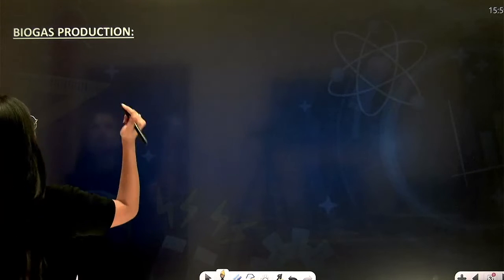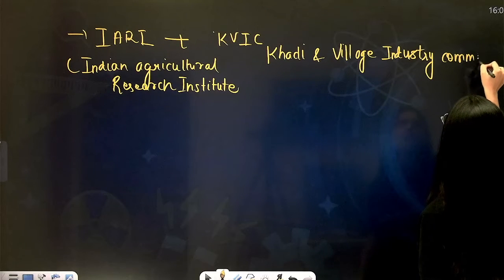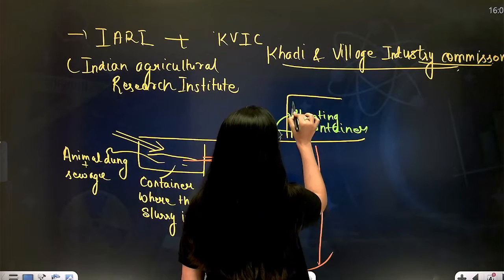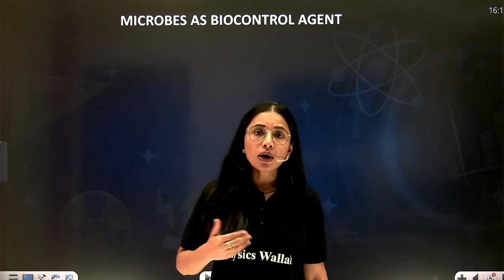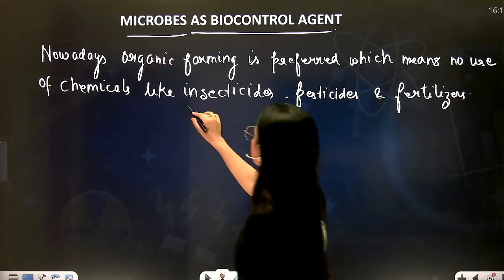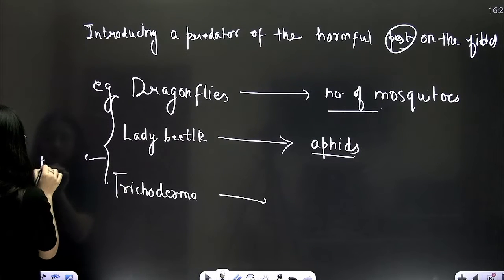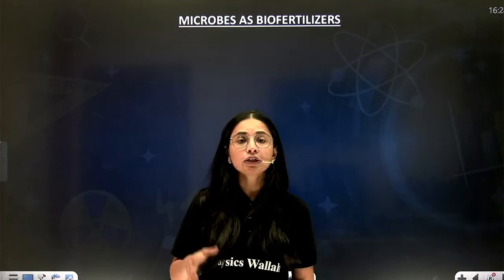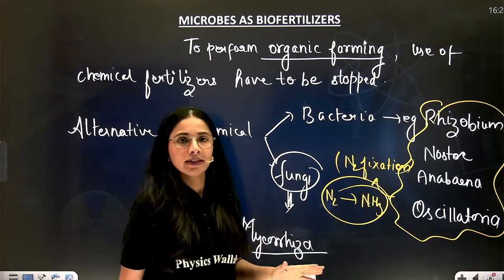Microbes in Human Welfare 03 | Microbes as Biocontrol Agents & Biofertilizers | 12th/NEET/CUET